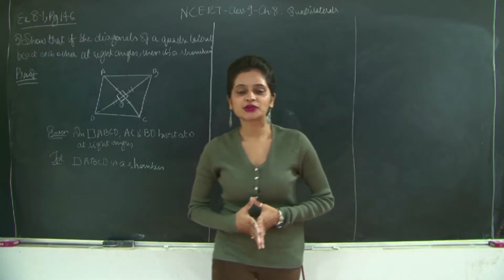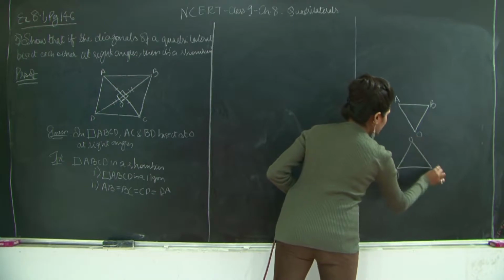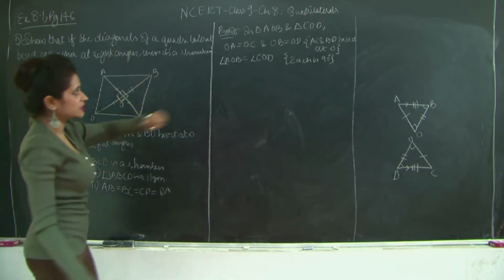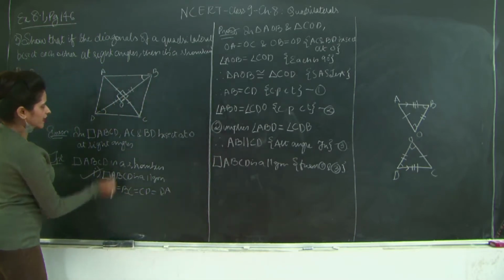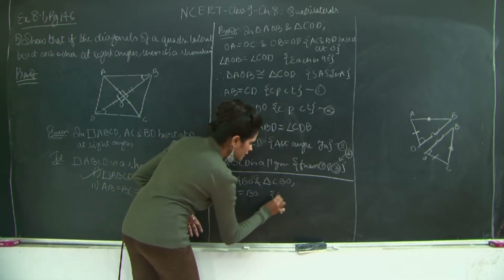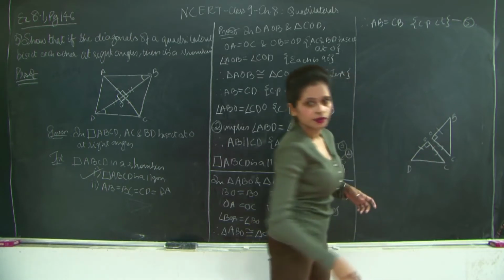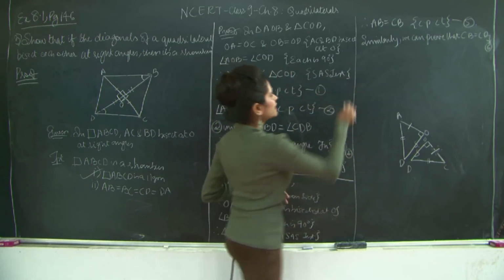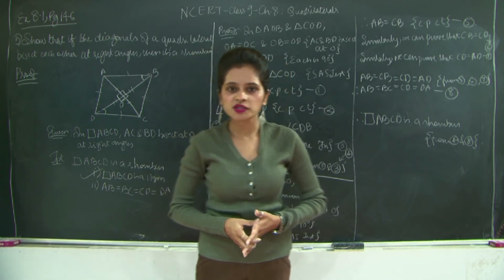CBSE | CLASS 9 | MATHS | CHAPTER 8 | QUADRILATERALS | EX 8.1 | Que 3 | PAGE 146